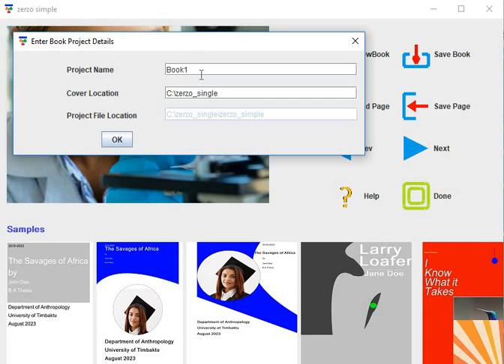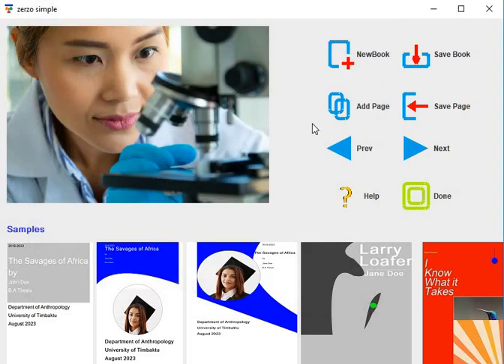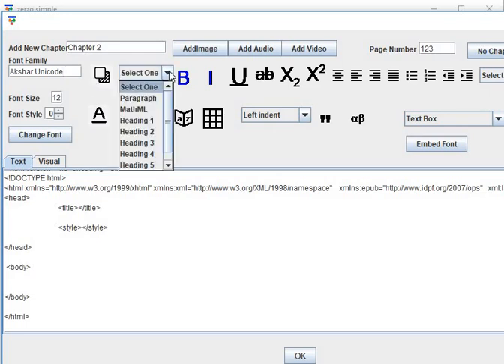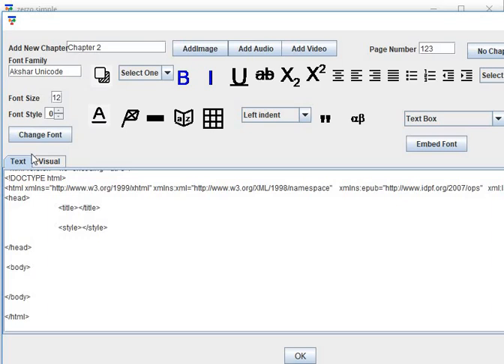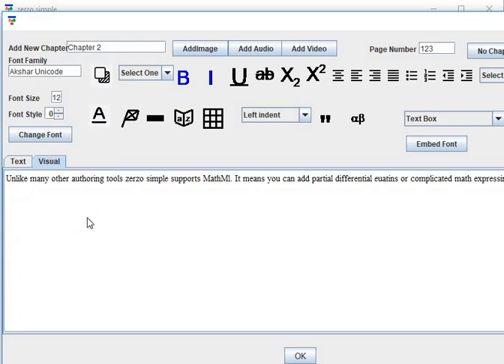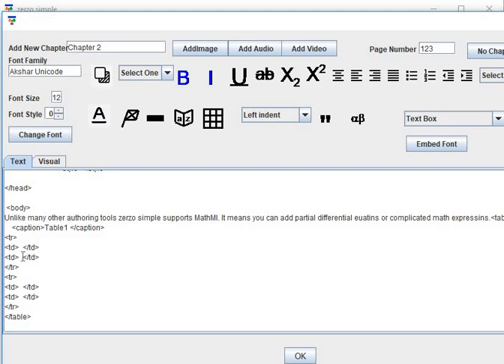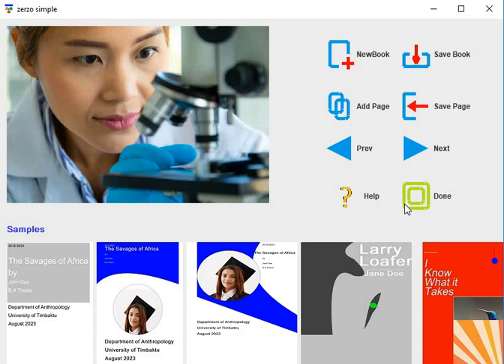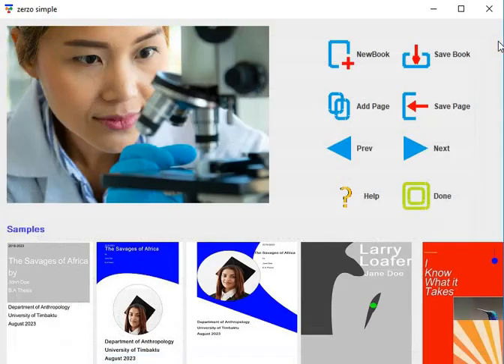zerzo simple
The video explains how zerzo simple the epub creator can be used